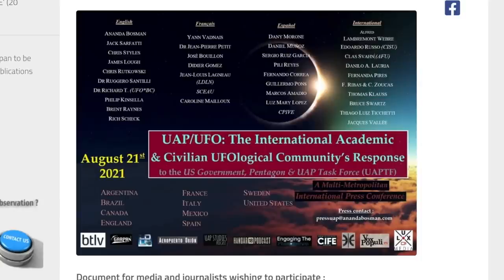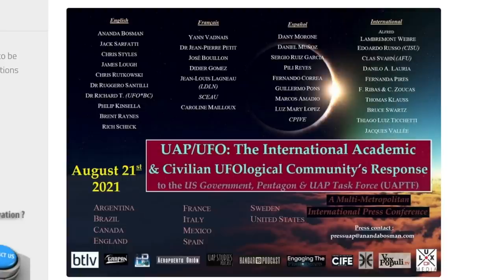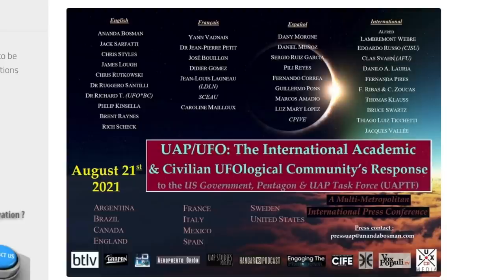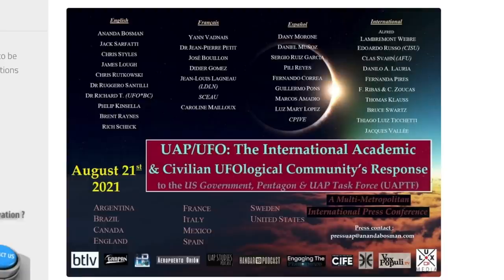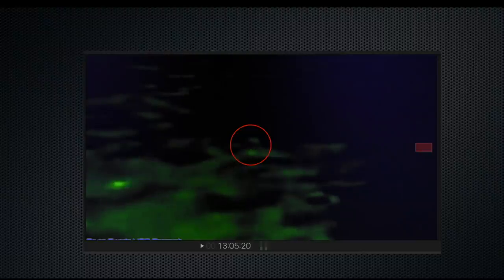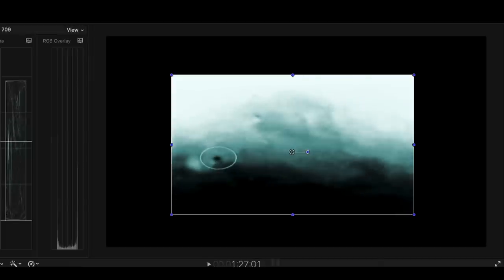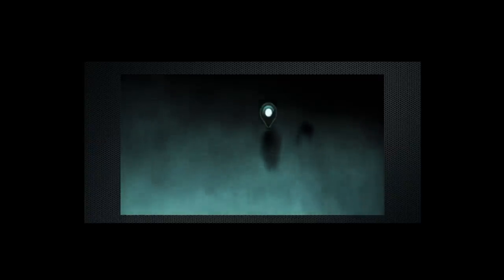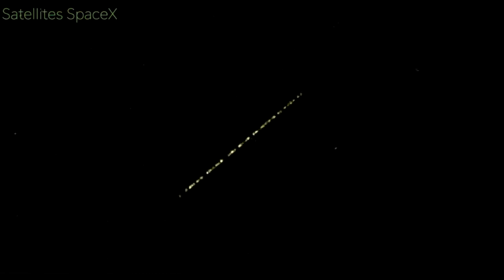International Press Conference Video of August 21 2021 that was never presented 30 participants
Watch this and say to yourself Garpan Ufology confronted me. My research is being watched by many and the Founder of Garpan Ufology asked me to be on the panel and to share my findings. He spoke well of me and was very professional when he asked me to send a video in. While I was watching the International Conference I was so excited to know that my name was being seen. For the first time by people who have university degrees and ufologists...The Government of the United States of America, The Pentagon and the Unidentified Aerial Task Force. There were many journalists and the press. Mufon from a couple of countries too. All seeing my name there but none of them saw my video. I sit here without knowing why and I decided to share the video with you all..

Imagine there faces when they saw THIS!
I went all out. I did not hold back. EVen spoke about the ufo's possibly being transportation. I will tell you I BLEW IT OUT OF THE PARK? NO.///OUT OF THIS GALAZY. Imagine my face when they took me down. SHOCKED? loll NO.